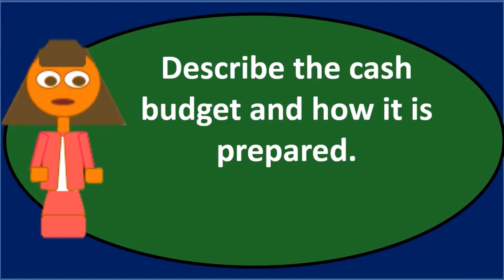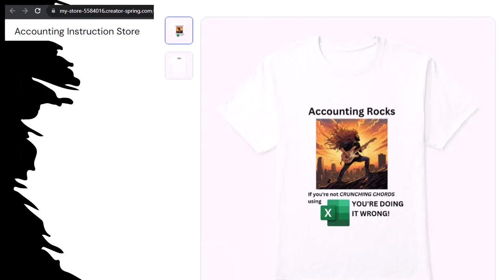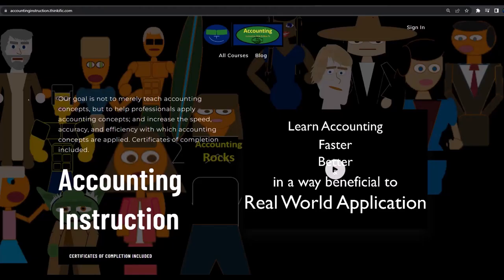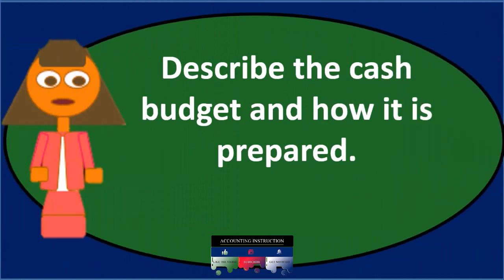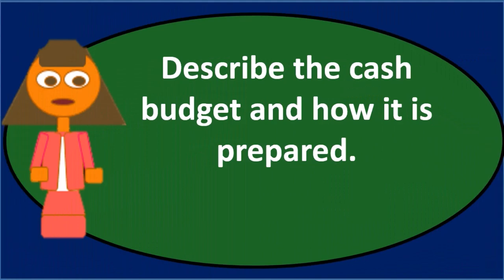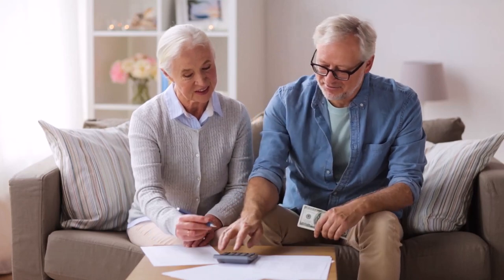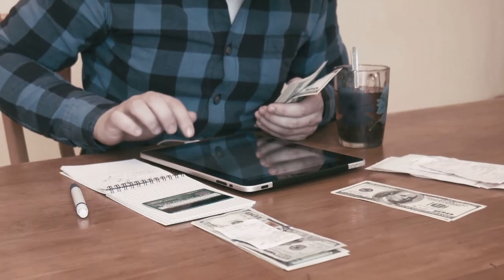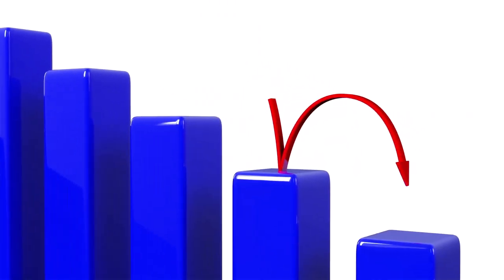Discussion Question 5 Master Budget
Discussion Question